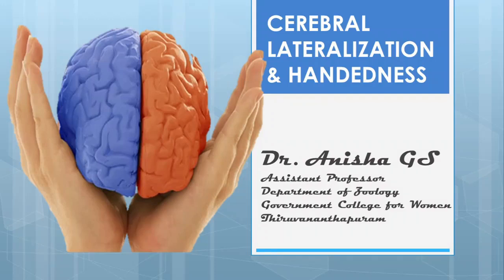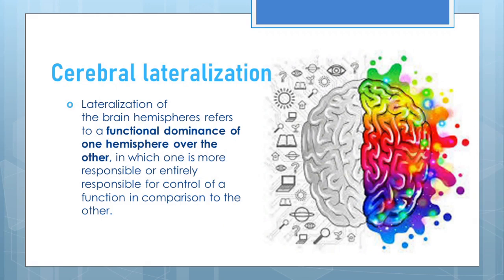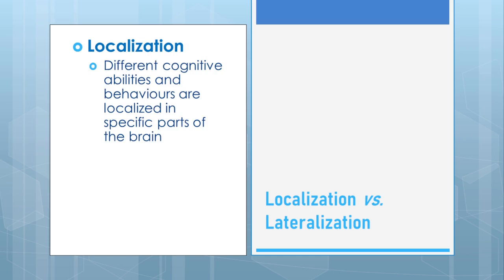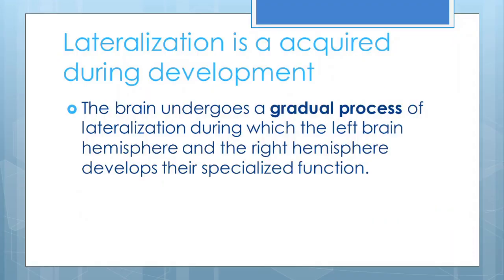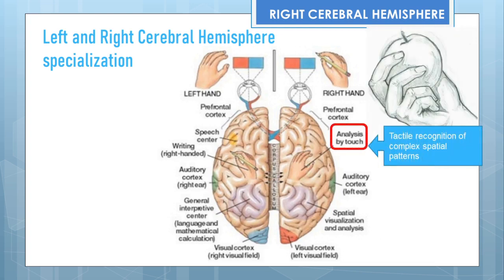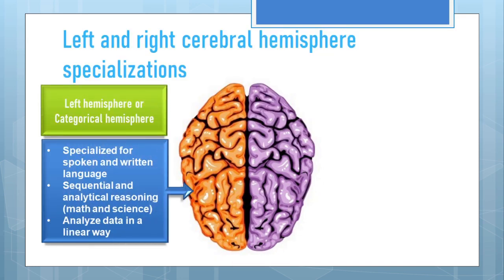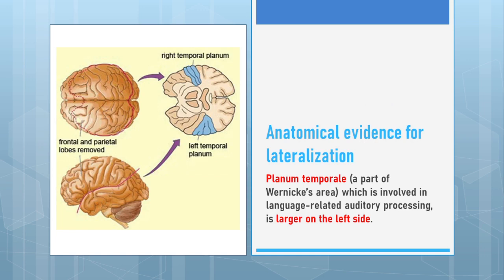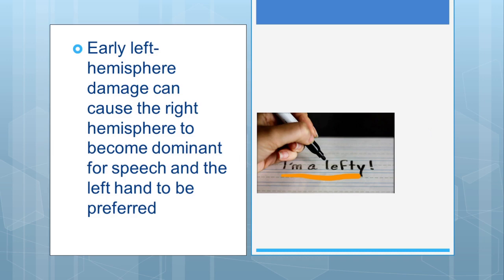Cerebral Lateralization And Handedness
Complementary Zoology Course for S1 Psychology - Brain and Behaviour